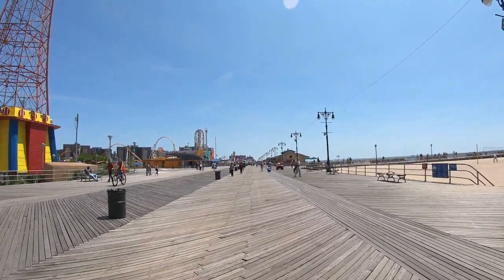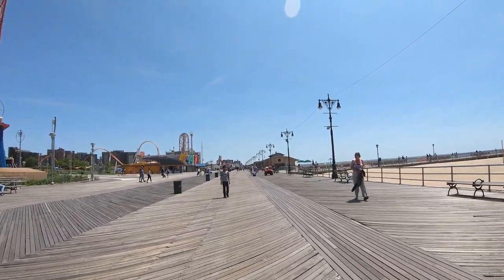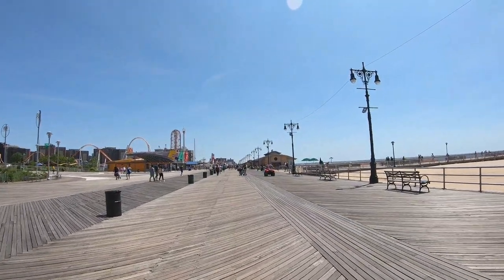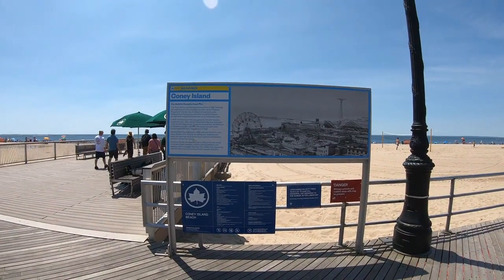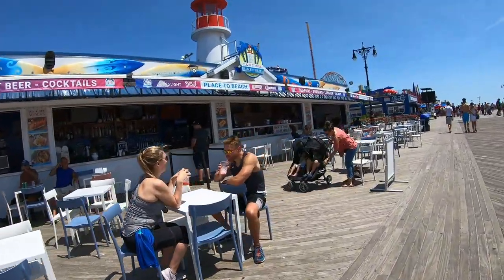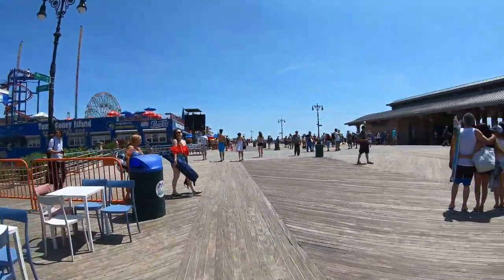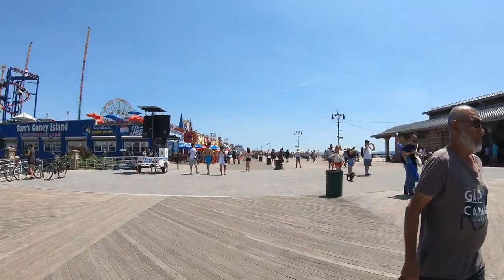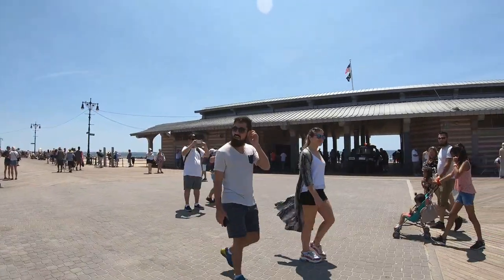🟡 New York City | Coney Island's Boardwalk #1. Amusements, Restaurants & The Beach. Lots Of History!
Hi Nu Yawkers! Today I am back in New York City, Brooklyn to be exact, actually Coney Island Beach to be really exact! Covering Coney Island's Beach, restaurants, amusements, aquarium, food vendors, the boardwalk (etc) will take several videos. In this video we will check out the Steeplechase Fishing Pier, some of the boardwalk, the historic carousel and of course Nathan's Famous Hotdogs! The carousel and Nathan's has been around for well over 100 years! In future Coney Island videos I'll cover more of the boardwalk, the amusements and food vendors as well as a few areas right off the boardwalk.

4 piece, rugged and inexpensive luggage!